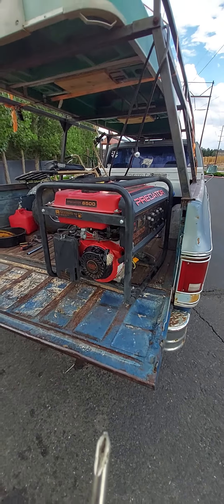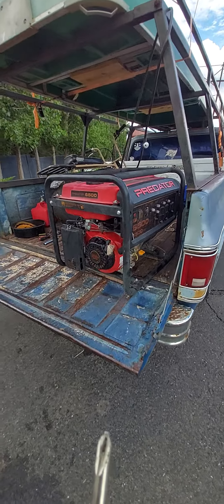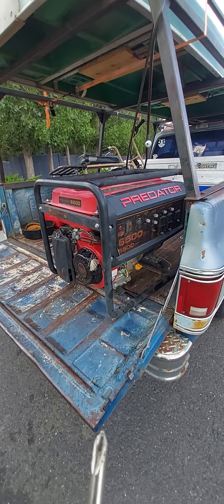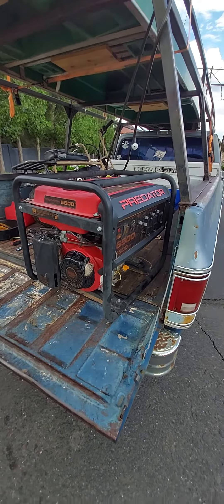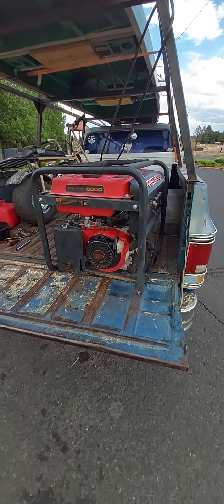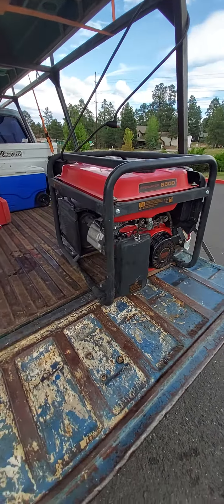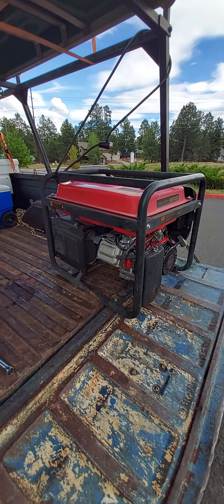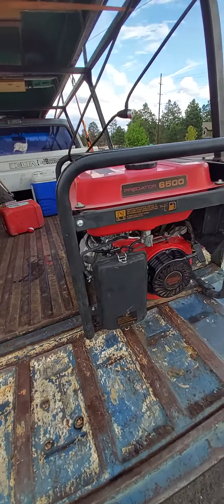August 19, 2023